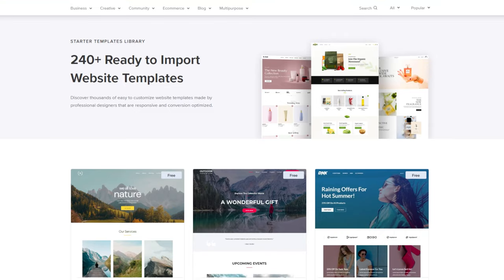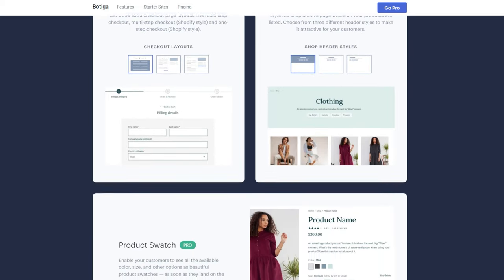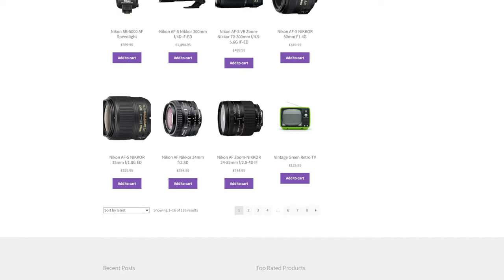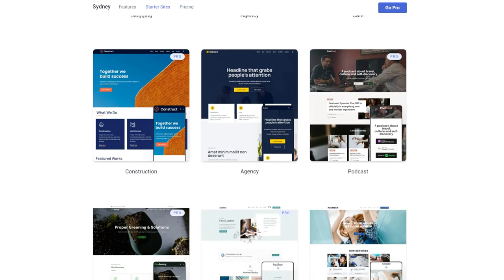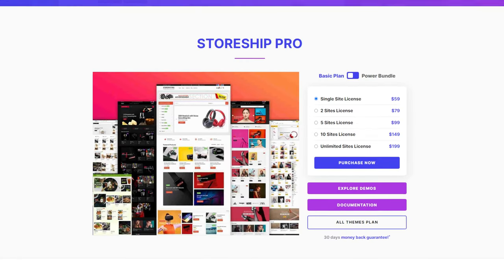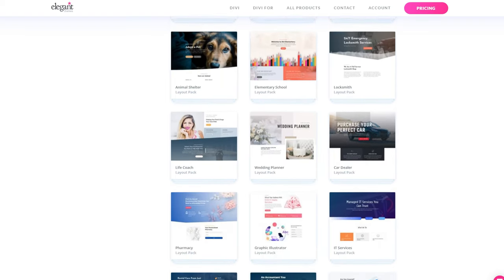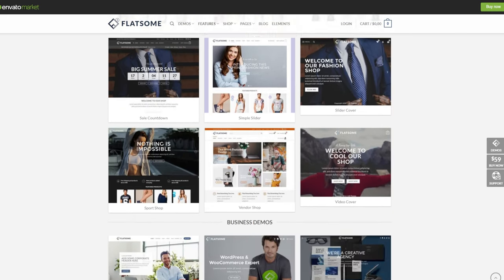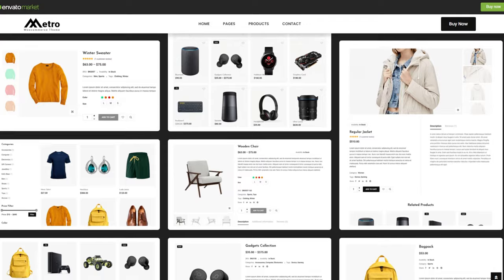Top 15 WordPress eCommerce Themes to Elevate Your Online Store (2024) | Free and Premium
Check out the top 15 free and premium WordPress eCommerce themes to elevate your online store. Start your online journey with a Hostinger WordPress hosting plan

Choosing the best eCommerce WordPress theme for your business can be challenging since there are thousands of them on the market. In this video, we share the 15 best free and premium themes, so you can find the perfect one for launching or remodeling your online store.

📌 Handy Links

33 Best WordPress eCommerce Themes to Skyrocket Your Online Sales – Hostinger Tutorials
⭐Follow Us⭐

🕒  Timestamps
00:00 - Intro

10 Best Free WordPress eCommerce Themes
00:22 - Astra
01:10 - Botiga
01:55 - Rife Free
02:38 - Storefront
03:23 - Shops
03:54 - OceanWP
04:31 - Sydney
05:14 - Castell
05:48 - Storeship
06:26 - Woostify

Top 5 Premium WordPress eCommerce Themes
07:13 - Divi
08:01 - Shopkeeper
08:45 - Flatsome
09:26 - Savoy
10:02 - Metro

10:48 - Outro
In this video, we break down our WordPress eCommerce theme recommendations into two parts: free and premium themes.

We hope this list helps you find the best WordPress eCommerce theme for your online business!